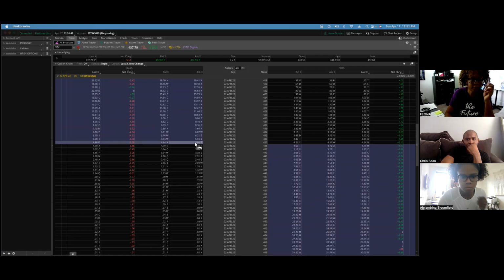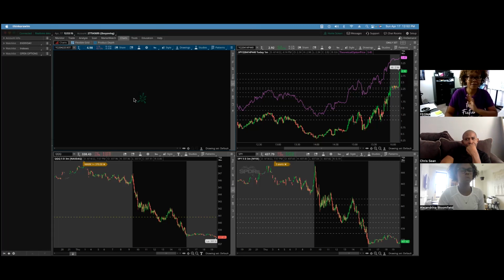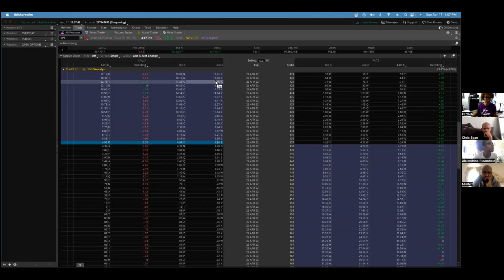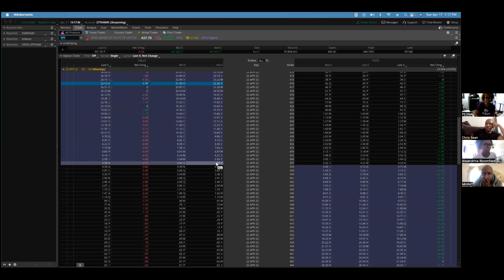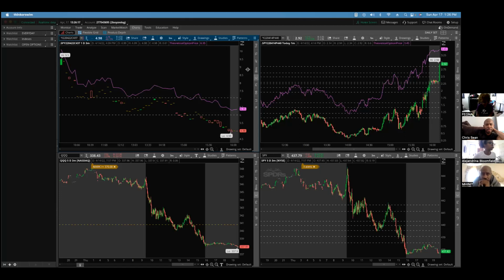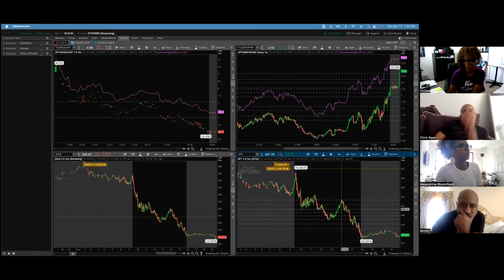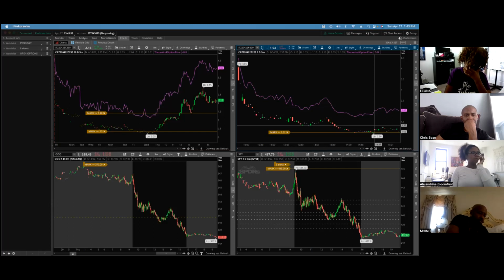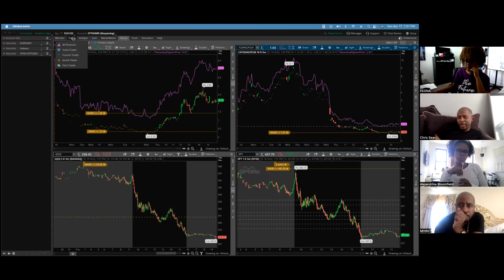Milli Zoom 4.17.22